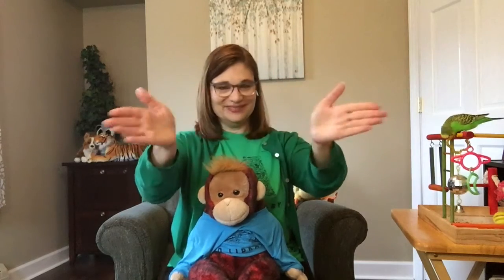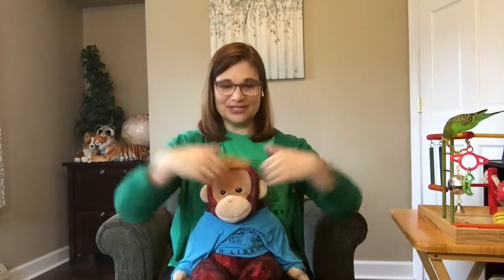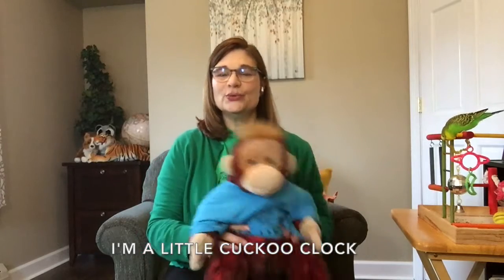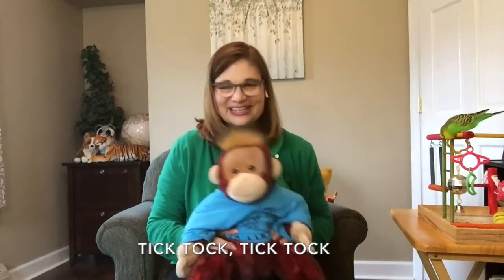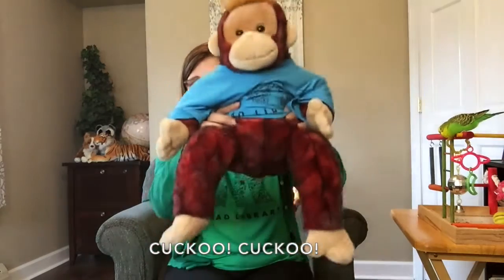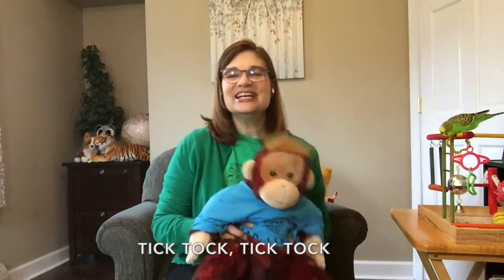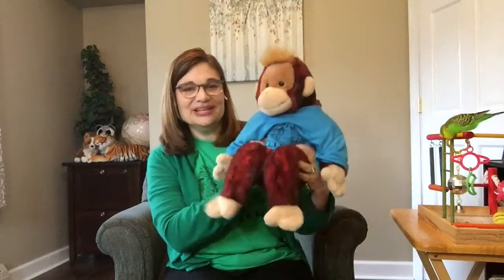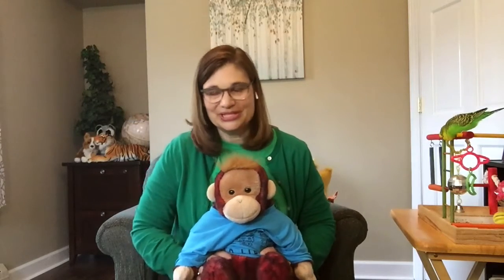I'm a Little Cuckoo Clock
Enjoy this fun rhyme, which is part of the Baby & Me Storytime at Home program at Mead Library!

The program features storytime kits available for checkout at Mead with everything needed to practice the critical early literacy activities of reading, talking, singing, writing, and playing.

Each themed kit includes: 3 board books, words for songs and rhymes (with links to online videos), shaker egg or rhythm scarf for hands-on-activities and early-literacy tips for grownups.